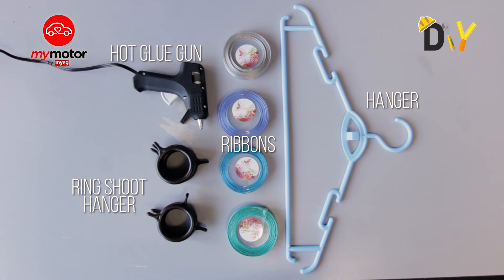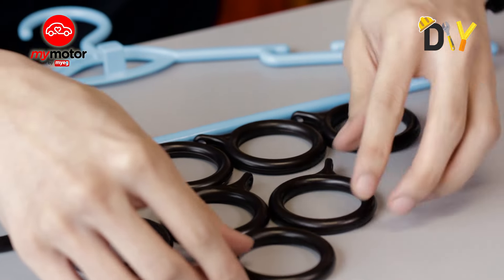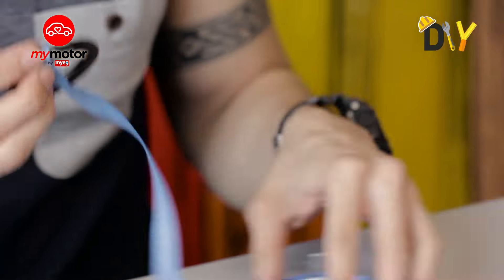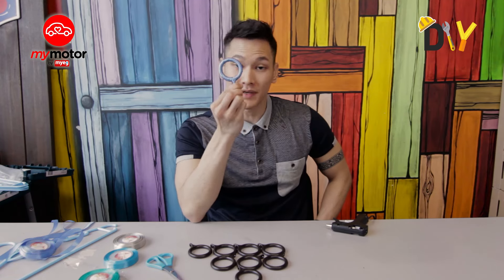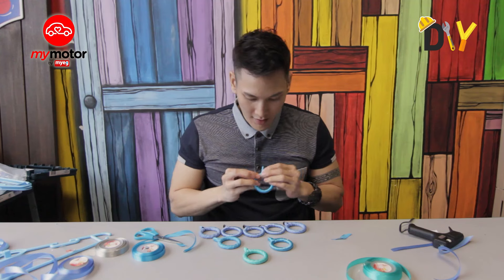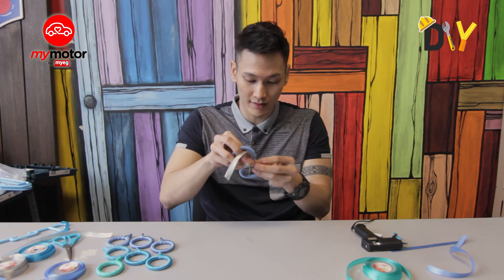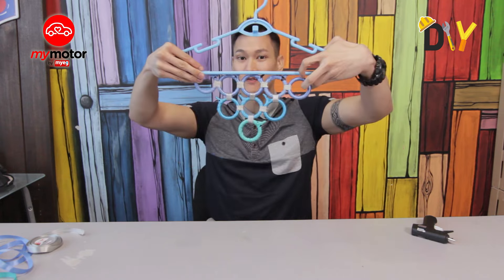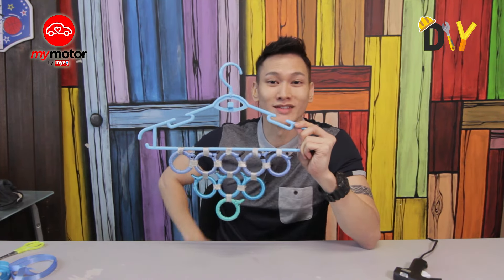DIY: Hanger Hacks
You'd be surprised what you could do to your wardrobe with this easy hanger hack. This episode, Nigel Chin puts his delicate hands to making this 'girly' multipurpose hanger!

Materials: Ring shoot hangers
Ribbons
Hangers

Tools: Hot glue gun

Instructions: Watch the video!

Be in the know of our latest updates!